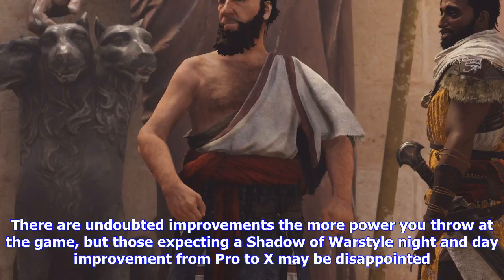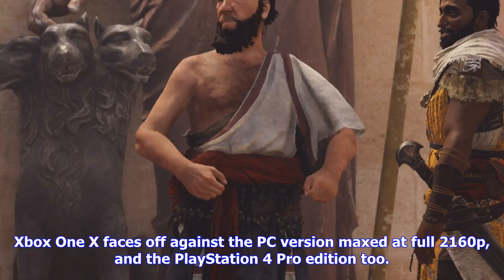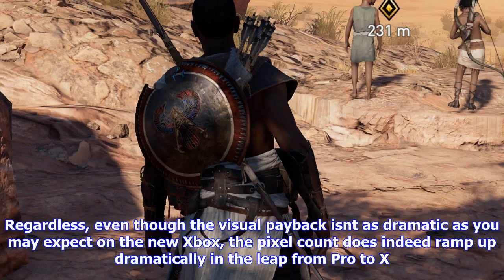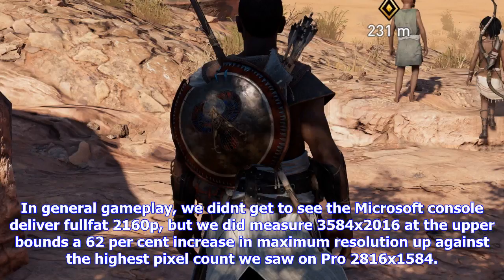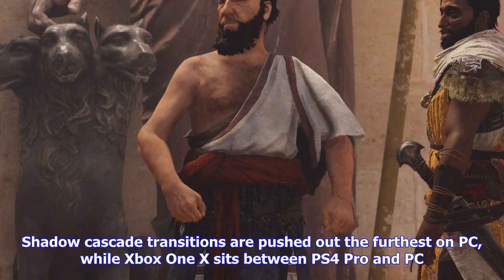Breaking News | Assassin's creed origins: xbox one x is improved, but to what extent?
Assassin's creed origins: xbox one x is improved, but to what extent?

Assassins Creed Origins arrives on Xbox One X, giving us a fascinating insight into how a key develo...